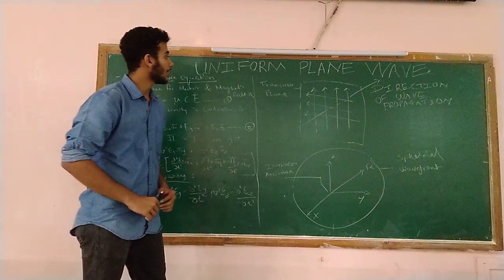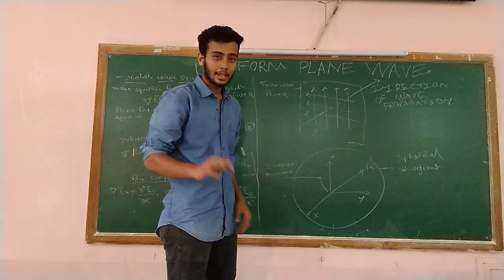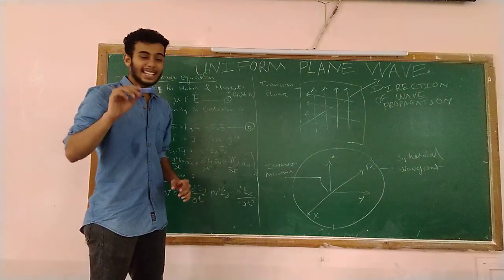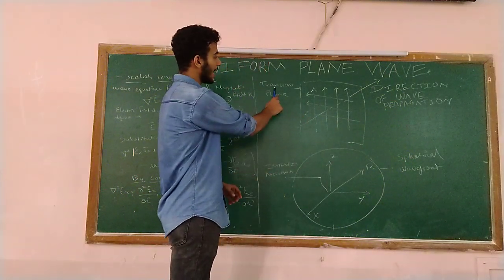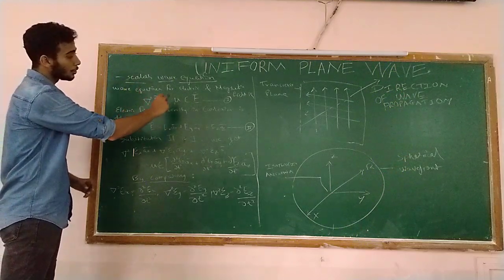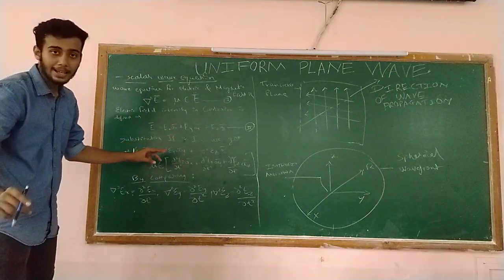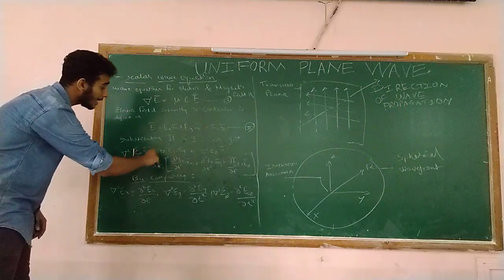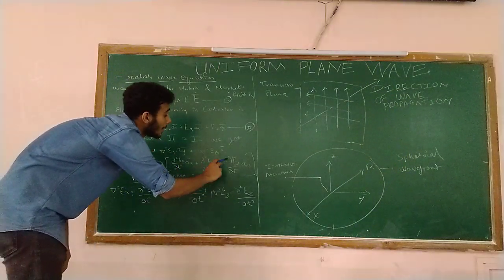ABBAS MUNSHI / UNIFORM PLANE WAVE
UNIFORM PLANE WAVE